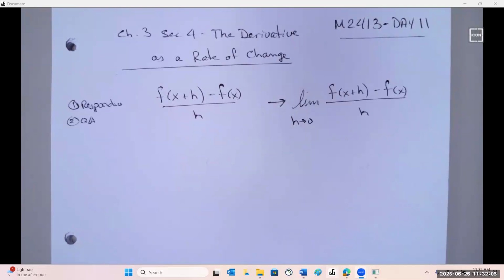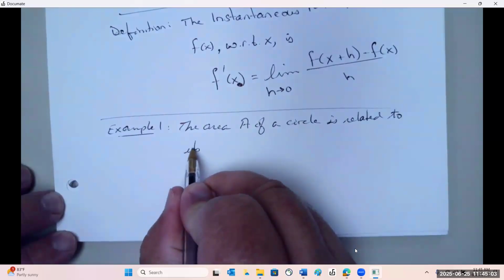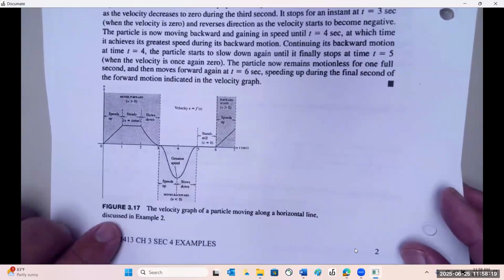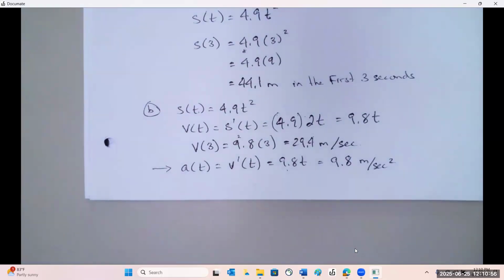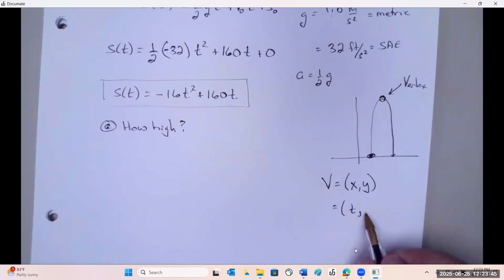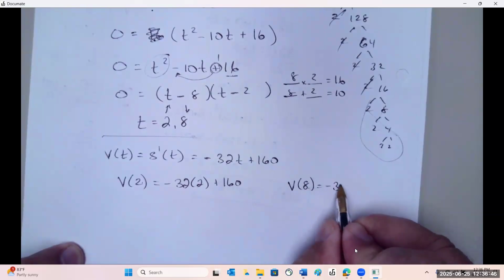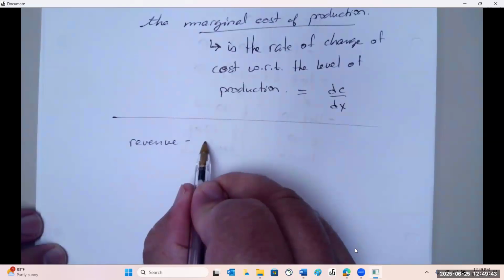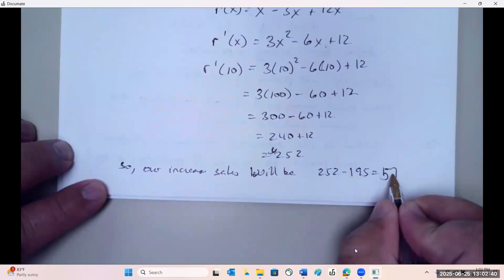MATH 2413 CH 3 SEC 4 The Derivative as a Rate of Change DAY 11